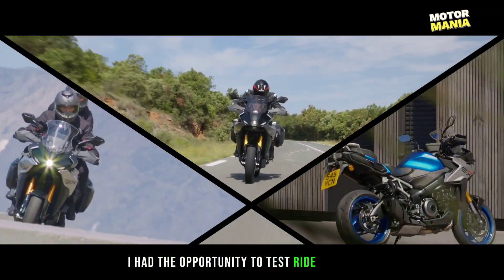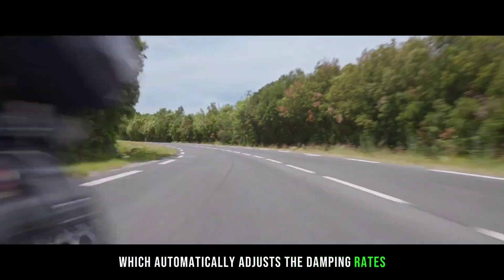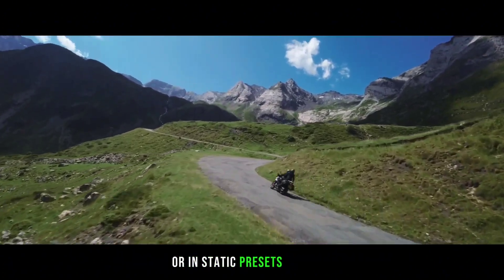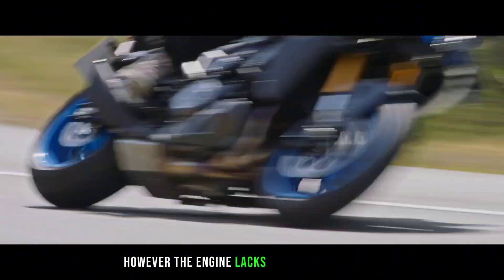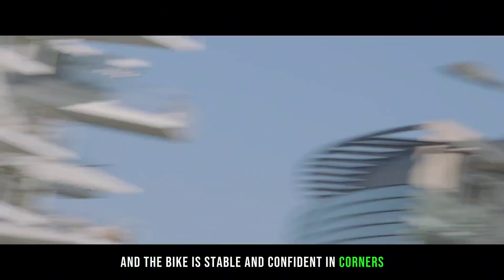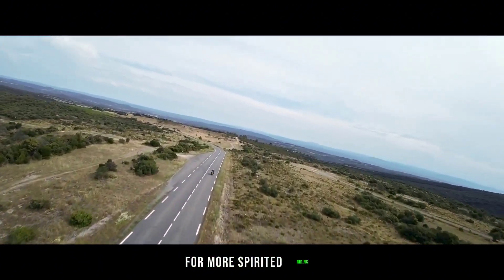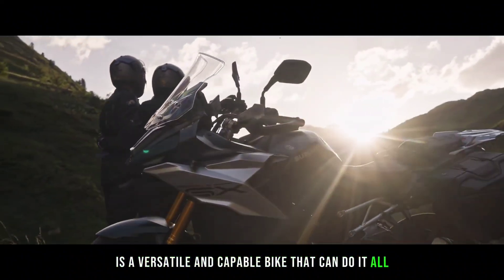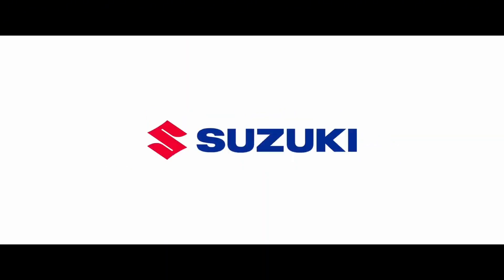2024 Suzuki GSX-S1000GX+ Review – First Ride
I had the opportunity to test ride the Suzuki GSX-S1000GX at its world launch in Portugal, and I was impressed by its capabilities. The bike has a spacious and relaxed riding position that is suitable for taller riders, but not too intimidating for shorter ones. The seat is thick and comfortable, and the windscreen offers decent protection from the elements. The screen can be adjusted with tools, but it would be nice to have a tool-less option.